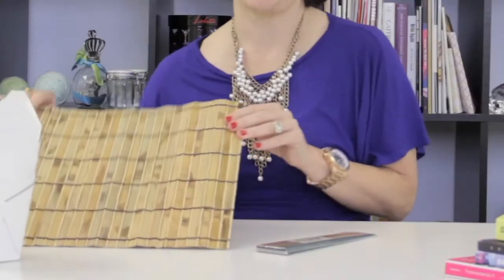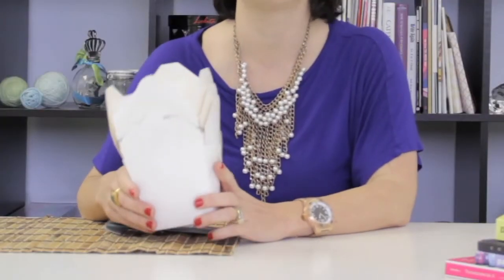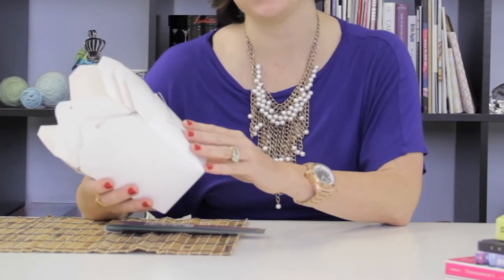Sweet 16 Party Supplies and Ideas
Sweet 16 Party Supplies and Ideas. Part of the series: Parties for Teens. When putting together supplies and ideas for a Sweet 16 party, focus on the teenager's favorite foods, places or other likes and fashion a theme party revolving around these favorites. Get some great examples from a party professional in this free video on parties for teens.